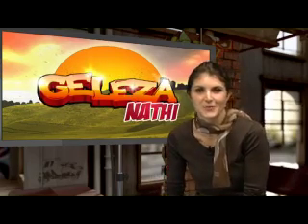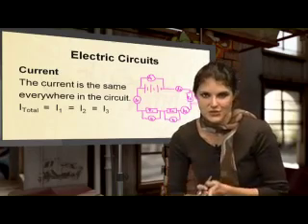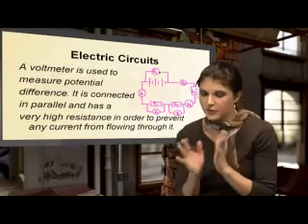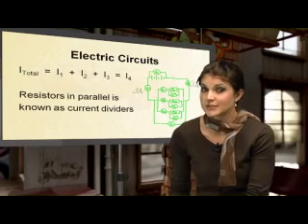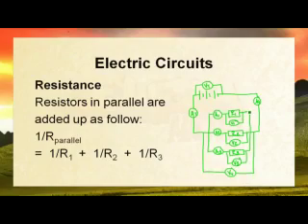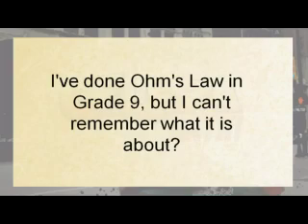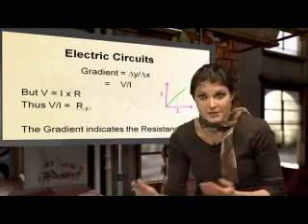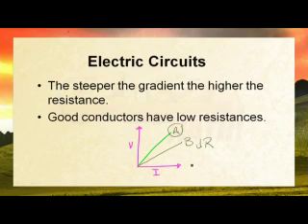Physical Science 019: Electric circuits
Lesson objective:

- Ohm’s Law
- Series Circuits
- Parallel Circuits